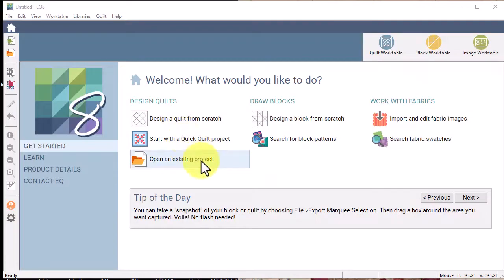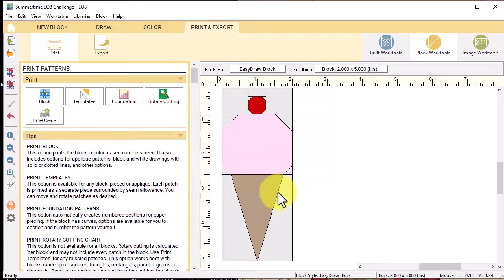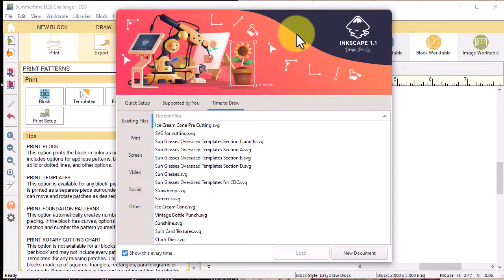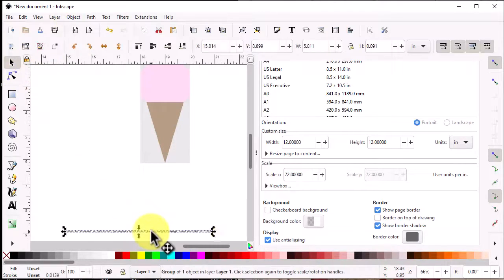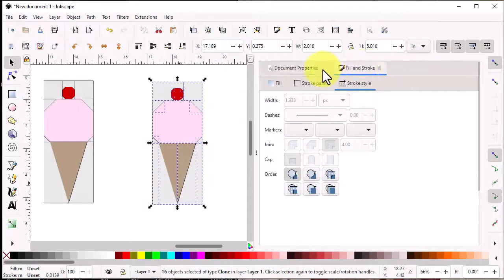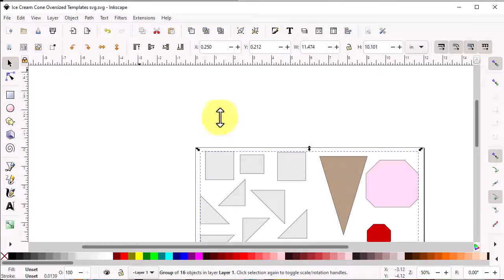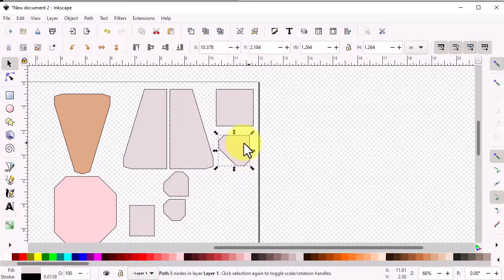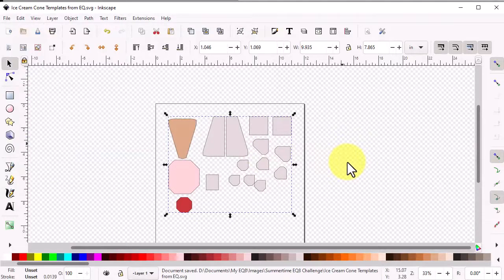Creating Oversized SVG Cutting Charts using Electric Quilt 8 and Inkscape.mp4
This week I decided to play with two different approaches to creating SVG cutting charts for a foundation pattern.  I couldn't decide between starting with a block diagram or templates in EQ.

Both approaches use an extra piece of software called Inkscape.  Inkscape is a professional vector graphics editor for Windows, Mac OS X and Linux. It's free and open source.

Inkscape can seem overwhelming to use when you open it for the first time. However, you only need to use a couple of tools within Inkscape -- so this really is a piece of cake.  Inkscape will allow you to create an SVG file which may be used in any electronic cutting system (Cricut Design Space, Silhouette Studio, or Brother Canvas Workspace).